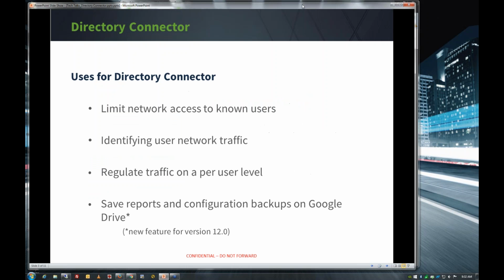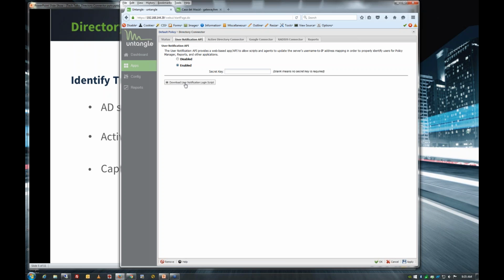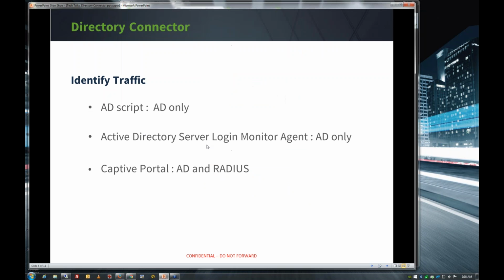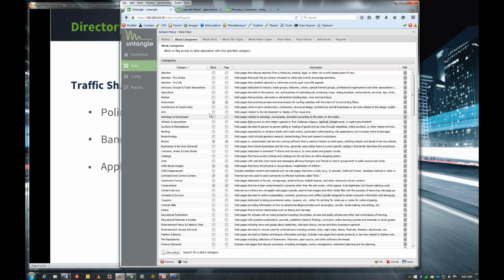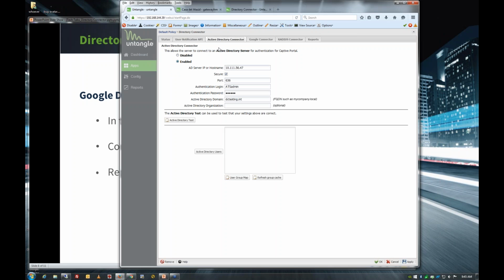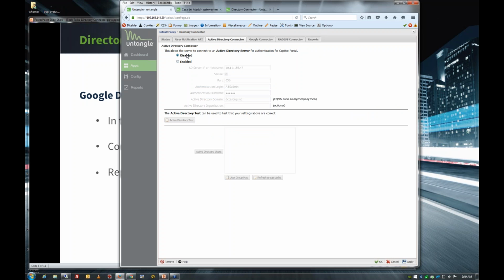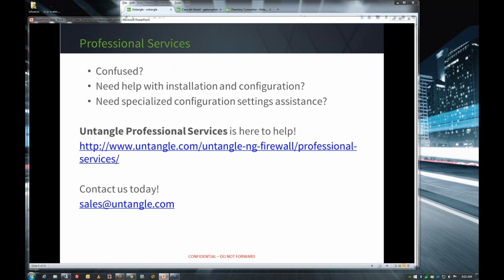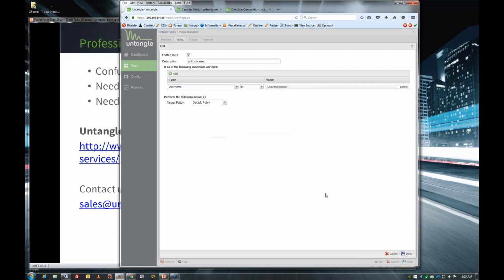Tech Talks: Directory Connector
Join Untangle’s Director of QA, John Coffin, to learn advanced configuration of the Directory Connector application. Learn how to maximize the benefits from Directory Connector and its interactions with other apps. This highly technical webinar will detail how this application works, how to set it up correctly and answer any questions.

What will be covered:
- Why you should use Directory Connector
- Set up: Active Directory, Radius and Google Drive
- Identify traffic
- How to shape traffic based on user using Policy Manager, Bandwidth Control and Application Control applications
- Network access rules
- Google Drive users

Audience: Untangle Customers and interested IT pros who want to learn about deploying the Directory Connector Application.